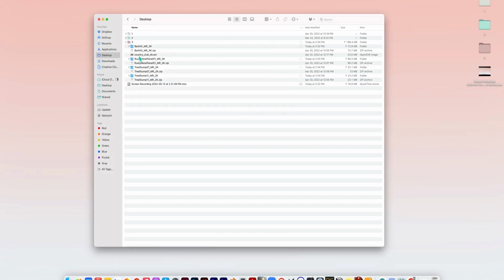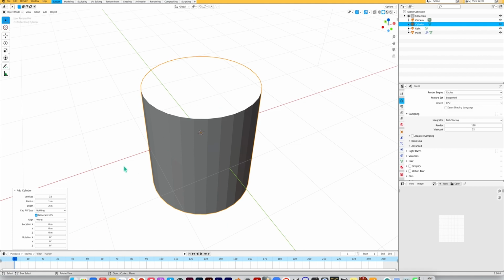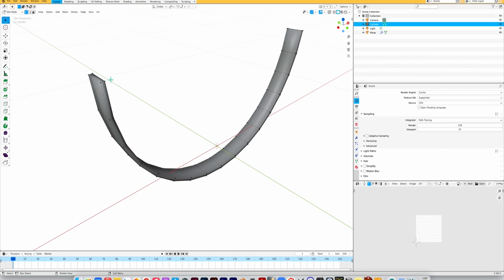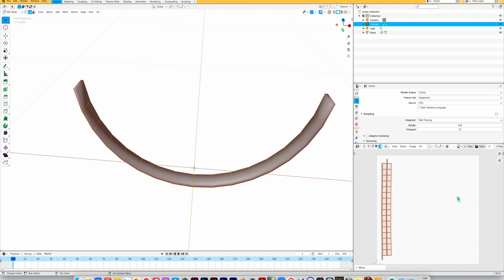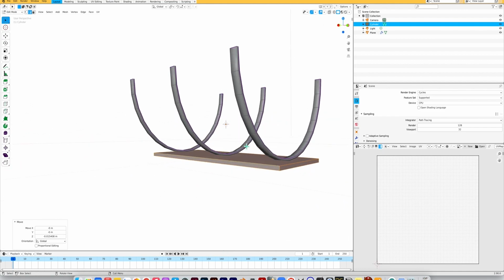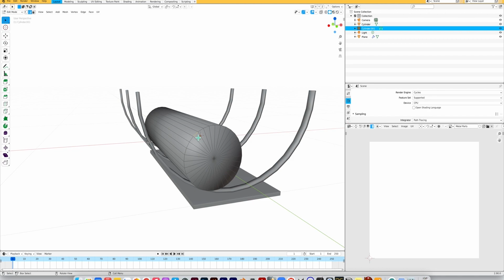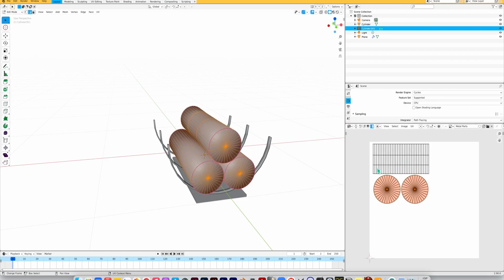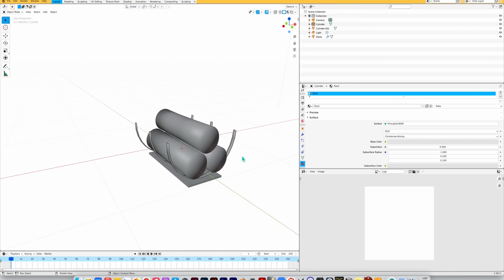{ Creating for SL } Blender | Building & Baking Realistic Textures Pt 2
In this video, I will explain a very basic way to work with nodes, PBR materials, and HDRI textures to build your own textures for your mesh entirely inside of Blender. I will also show how to further edit the baked texture(s) in Photoshop (this is optional).

{ My Network }

​​Trailway LC In-world Location: shorturl.at/cjlGS
Join the TLC group in-world! secondlife:///app/group/cb022619-0c74-25a7-e610-ba000363c493/about

irrie's Video & Tutorial Suggestions - What Would You Like to See? Please let me know!